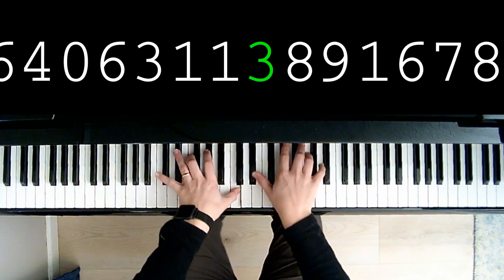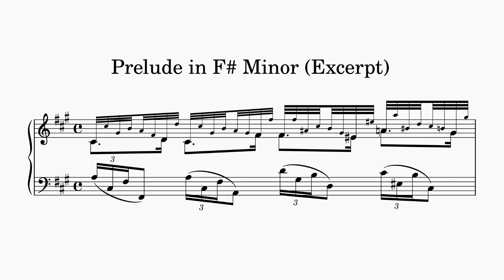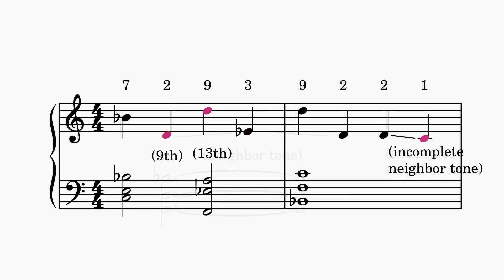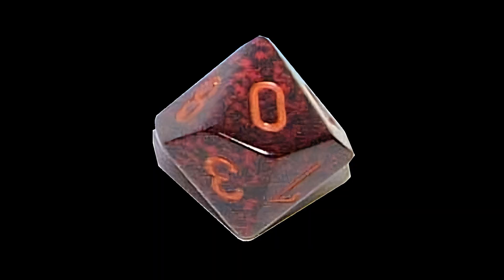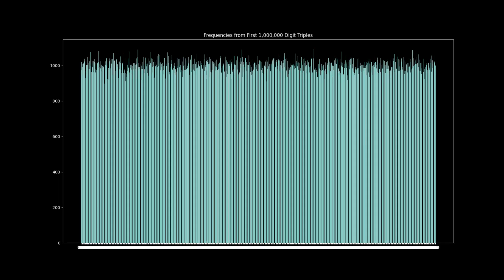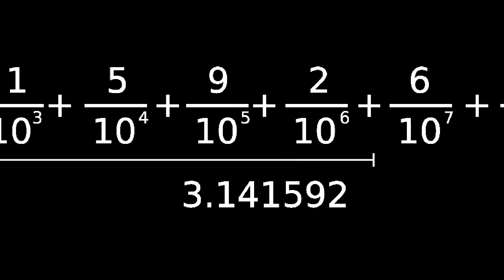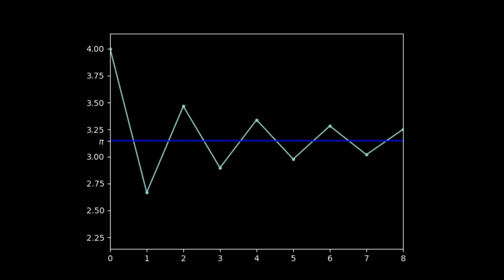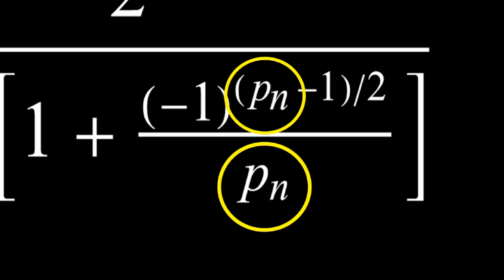The Problem with Pi Music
In this video we explore the hot-button topic of pi digit music and its various musical and mathematical issues. Then, I present some crazy pi music based on infinite sequences!